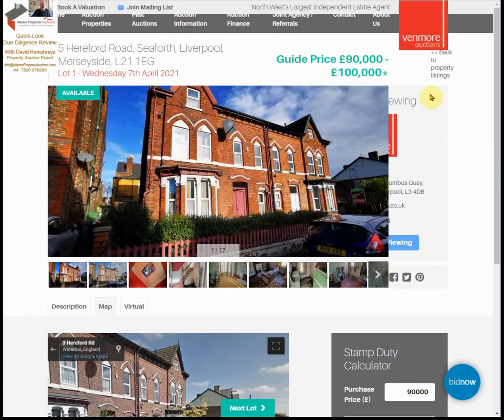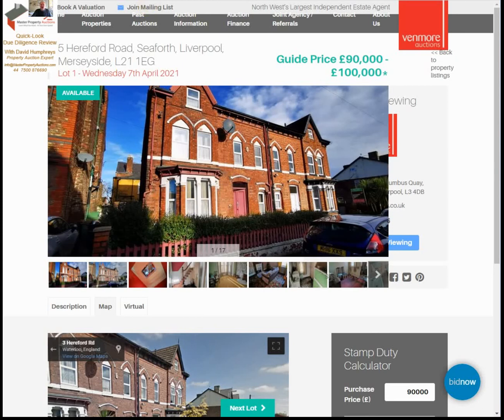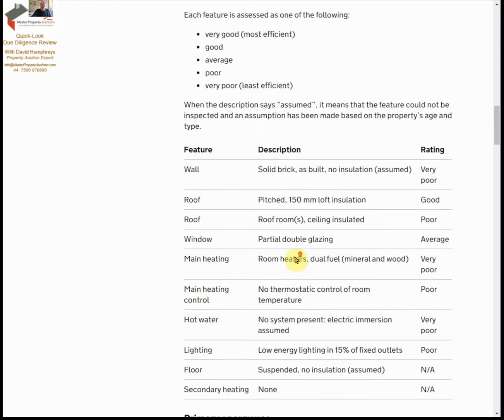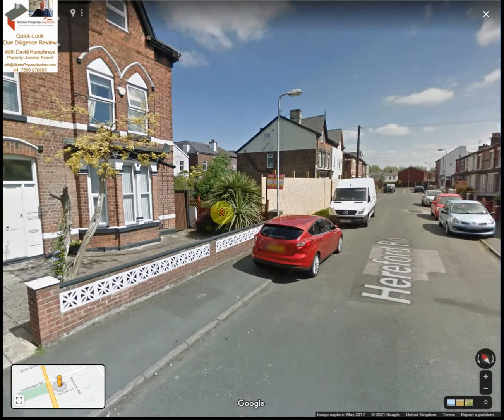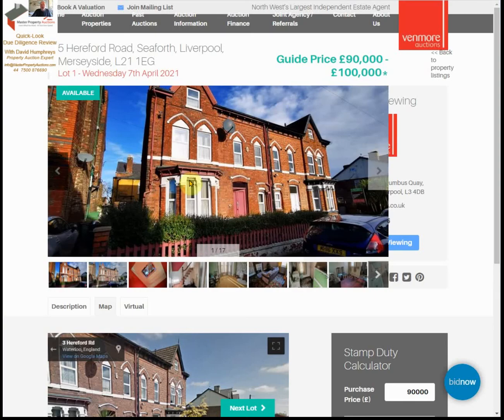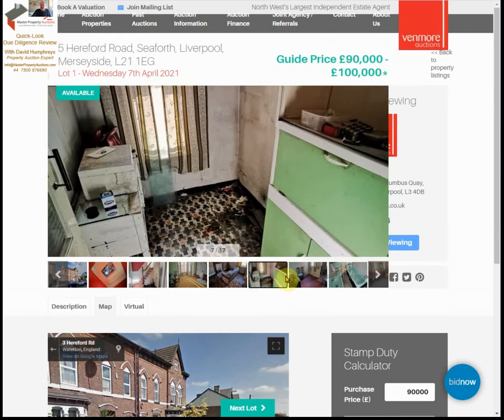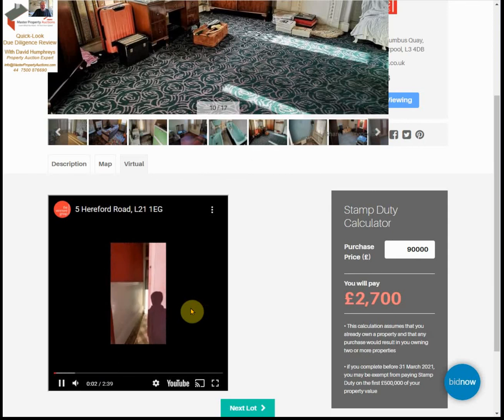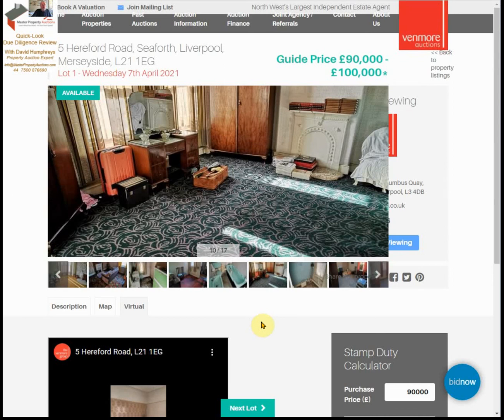ADD VALUE RENOVATION - Venmore Auctions 7-4-21 L21 2EG - UnModernised Ideal BRRRR* Fix Up Project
Master Property Auctions Added Value Fix Up Review VenmoreAuctions 7-4-21 L21 2EG - UnModernised Ideal BRRRR* Fix Up Project